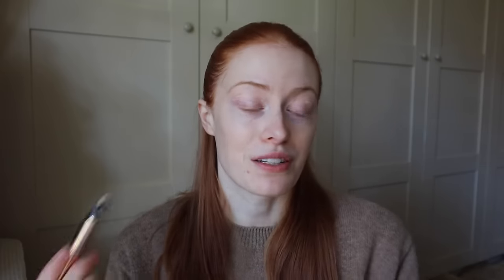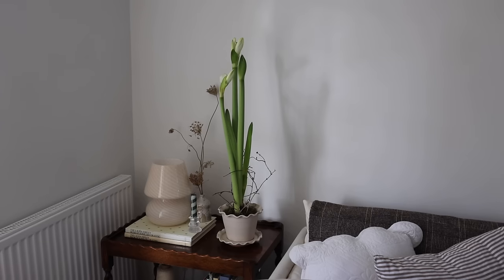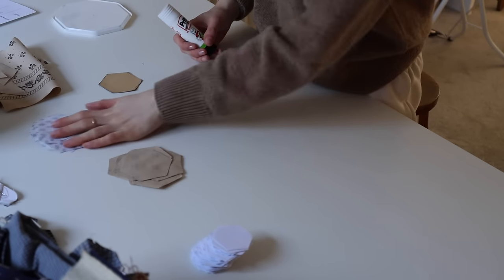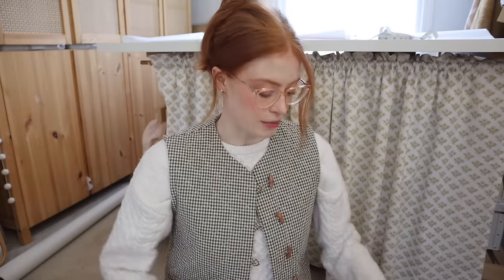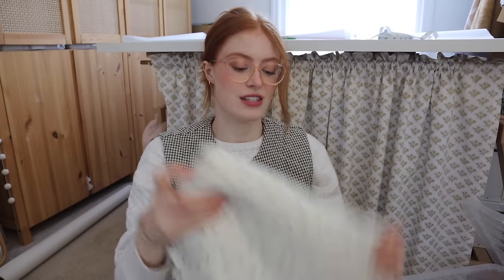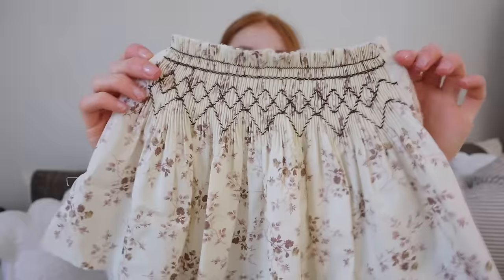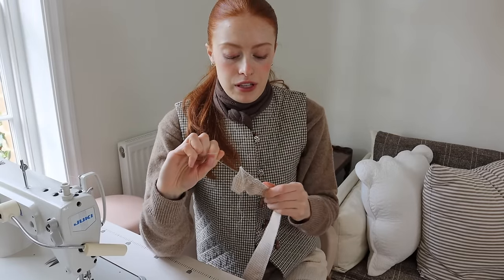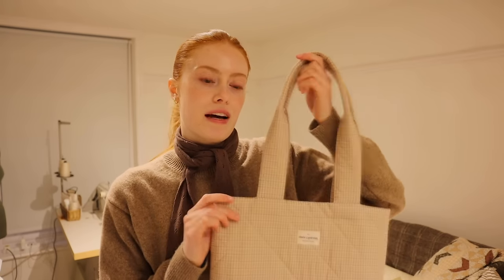VLOG | COPENHAGEN FABRIC SHOPPING & NEW PROJECTS | MsRosieBea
Jumper *ad/aff link